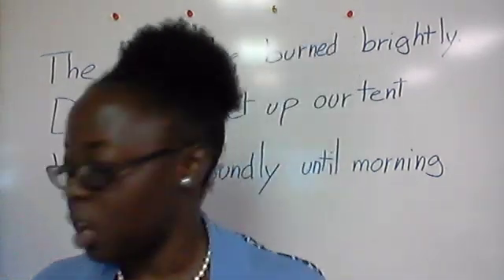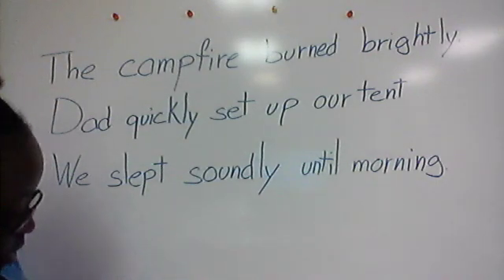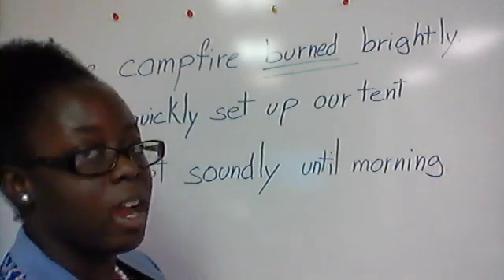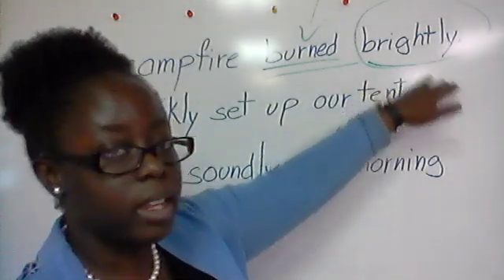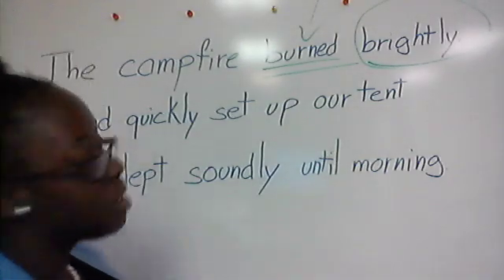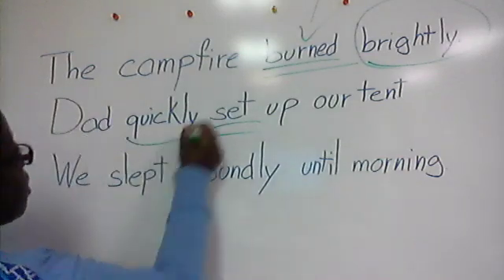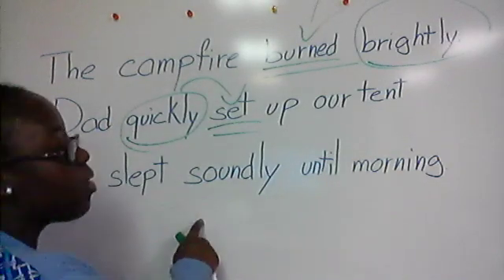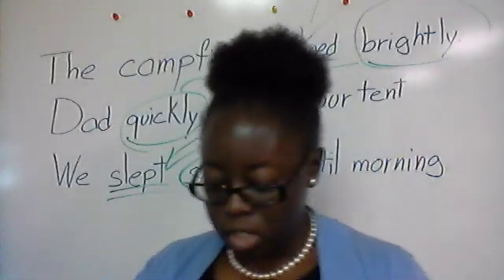Wednesday 1 Using Adverbs